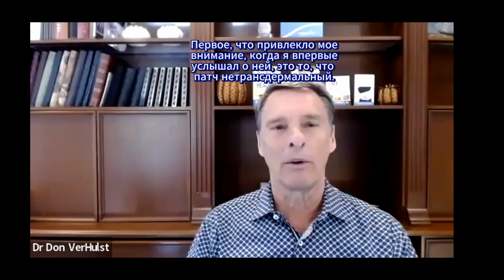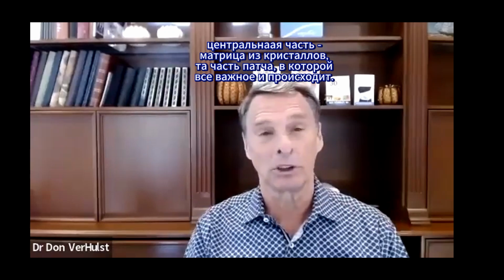Х39 и как он работает, д-р Дон Верхульст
Как активировать свои стволовые клетки самым безопасным, доступным и клинически доказанным способом.
В видео д-р Дон Верхульст рассказывает об антиэйджинговой технологии будущего, доступной уже сегодня всем.

00:00 - врач о себе
01:29 - нетрансдермальный патч
03:43 - инфракрасный свет и как работает технология
04:19 - умная технология
05:03 - пептид меди и его связь со стволовыми клетками
05:39 - почему другие технологии стволовых клеток недоступны и опасны
06:30 - почему важно поддерживаться свои стволовые клетки активными
07:50 - когда вы клеите патч, он сразу же работает
08:11 - он регенерирует треть ваших генов
08:47 - как долго использовать патч для видимых результатов
09:58 - это антиэйджинговая наука будущего
10:16 - отсутствие противопоказаний
10:52 - тот же принцип, что и при выработки организмом витамина Д
11:00 - фототерапия, фотобиомодуляция
12:24 - д-р Верхульст о личном опыте использования патчей
13:42 - перестал вставать по ночам в туалет
14:00 - опыт с патчами его жены Сузан